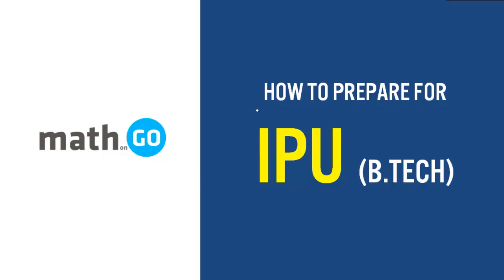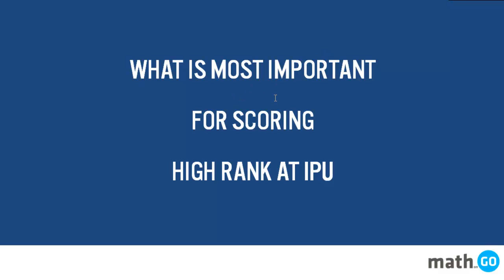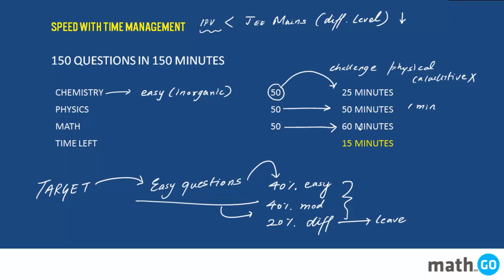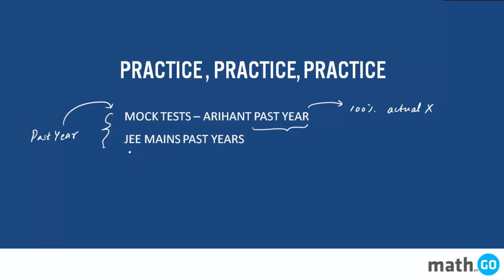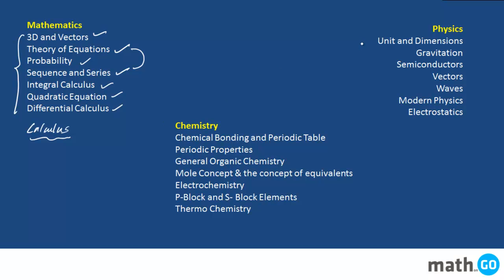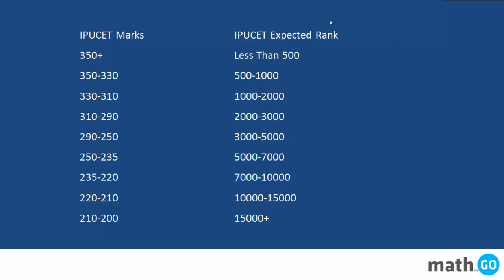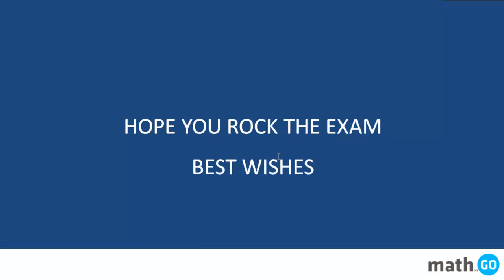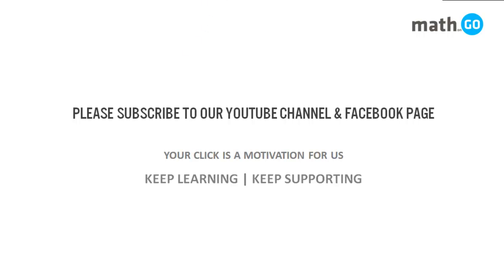How to score better at IPU CET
What should you do to get a better rank at IPU(B.Tech) Entrance Examinations?